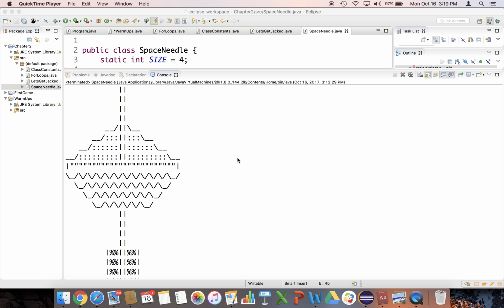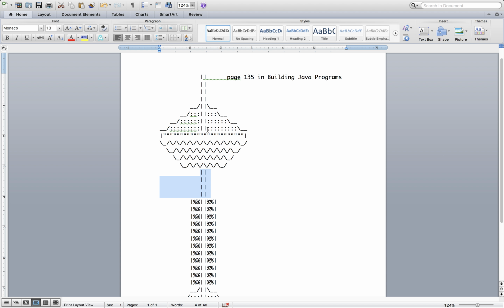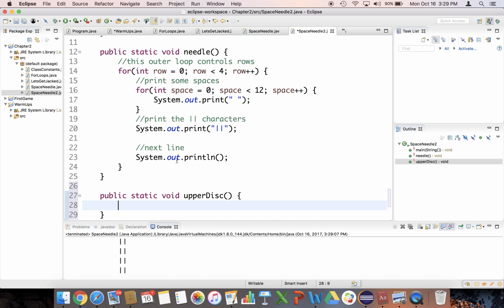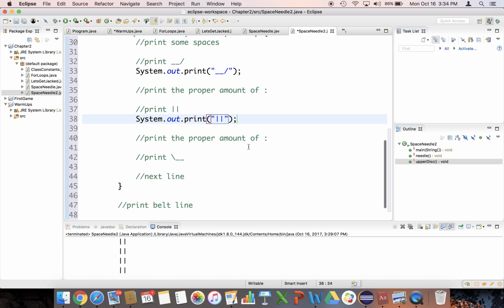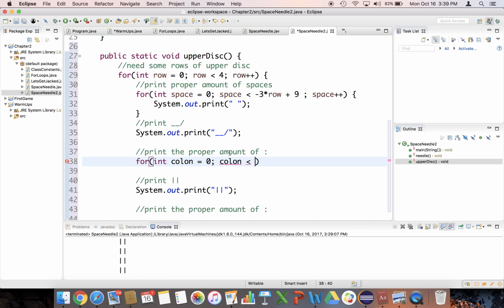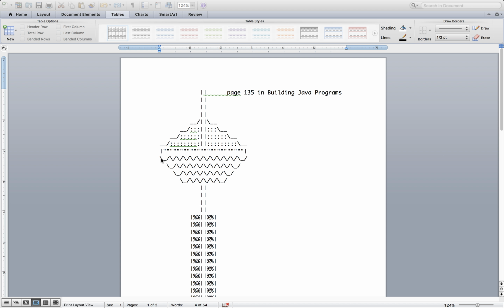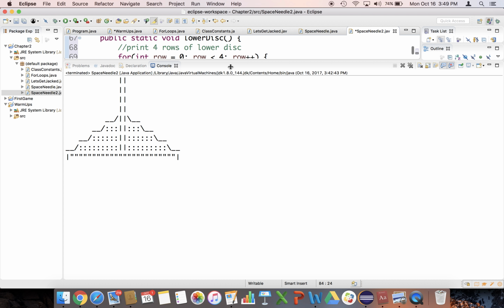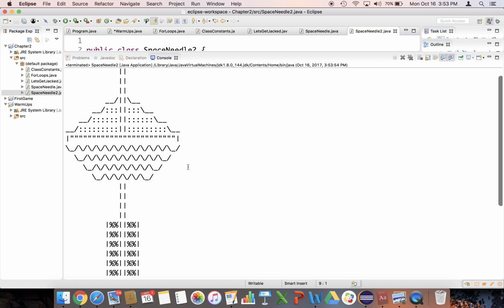Space Needle Challenge (Part1)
Page 135 in Building Java Programs